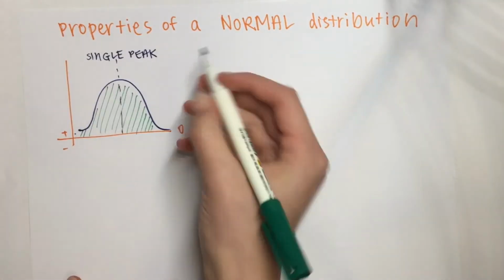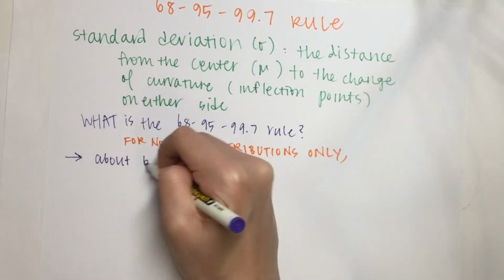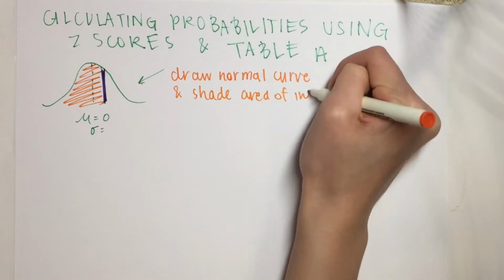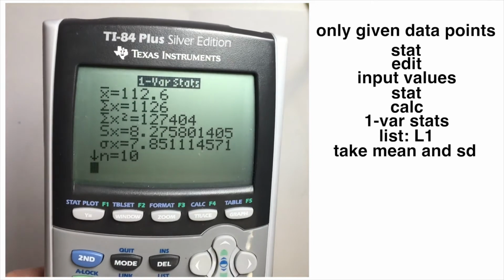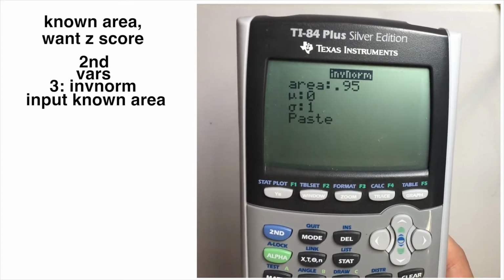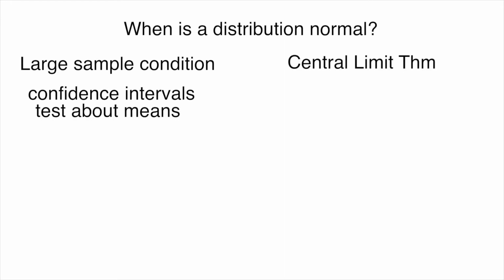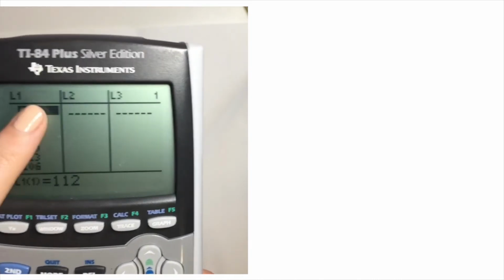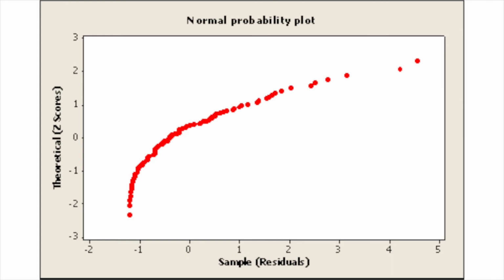12 Normal Distribution